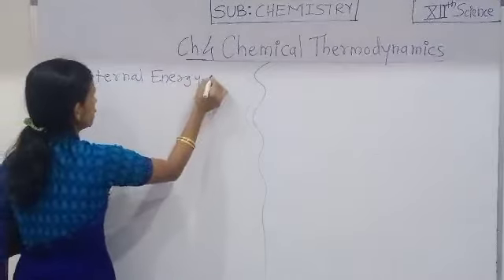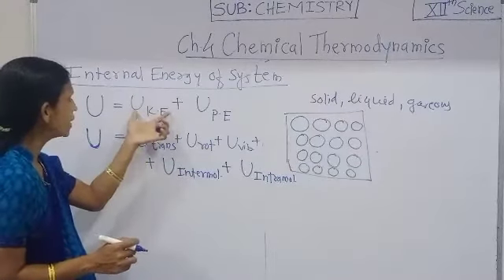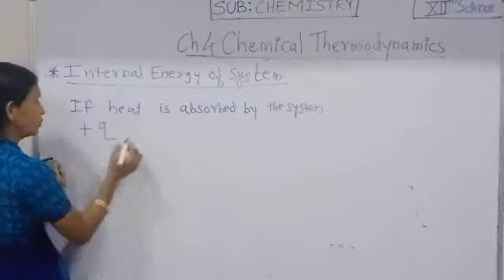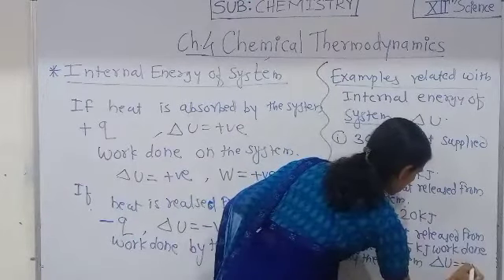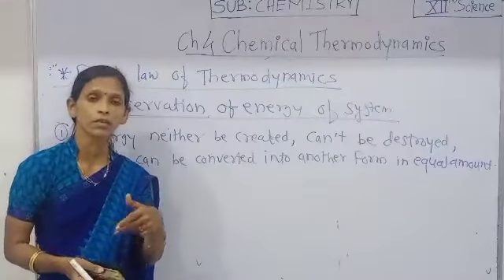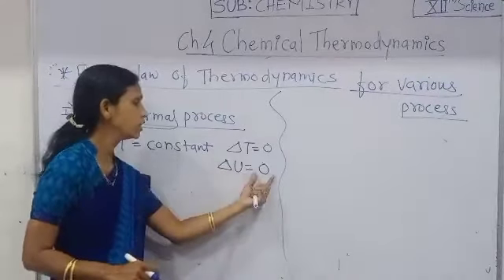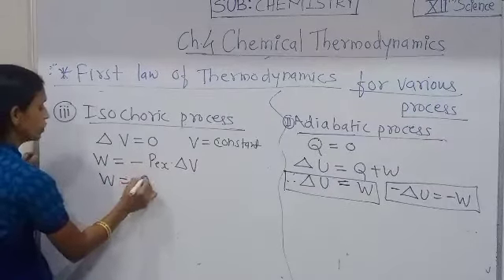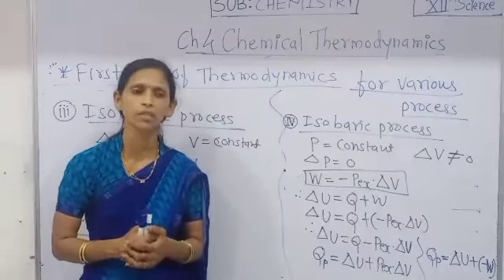XII th Science Chemistry Chemical Thermodynamics III Internal energy, First law of Thermodynamics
*SUB:-* Chemistry
*Topic:-* Chemical
          Thermodynamics III
*Content:-* Internal energy of Sytem.
First law of Thermodynamics .
*Created by* : -
 Sou. J. R. Yalgudre
सदरच्या चॅनेल ला आपण
*नक्की नक्की करा.*
 *Day* :- Saturday
 *Date:-* 29/01/2022